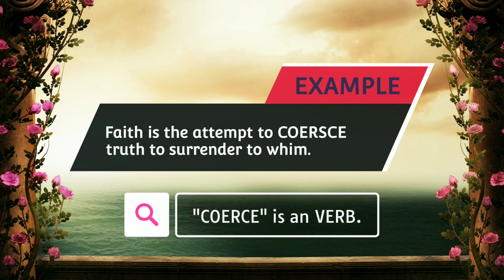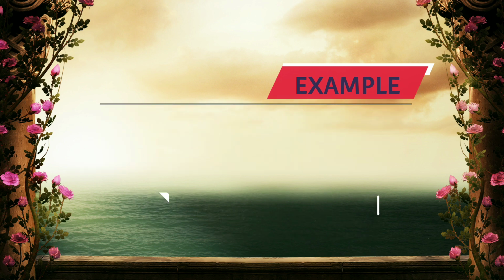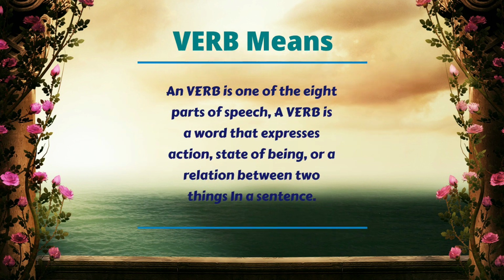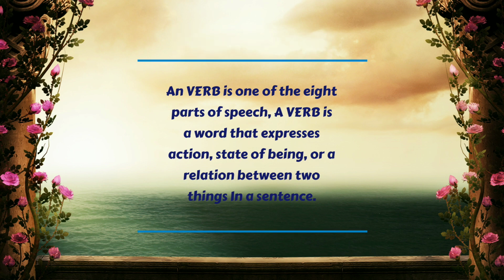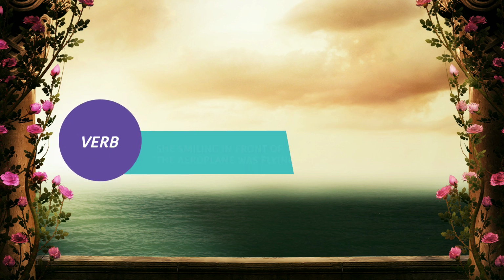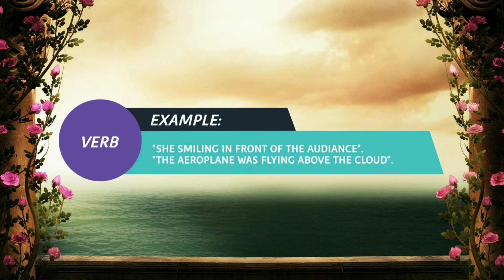Coersce: Meaning and Example| Grammar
In this video, we'll be exploring the meaning and grammar of the word. We'll also provide a pronunciation guide for the word so that you can easily understand and say it correctly. This video is perfect for anyone who wants to know the meaning and pronunciation of this important word!